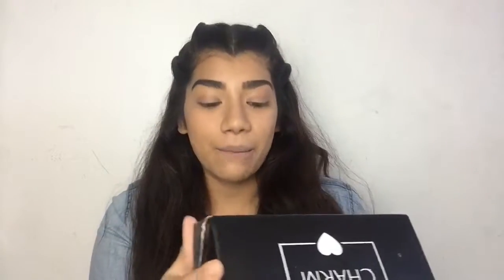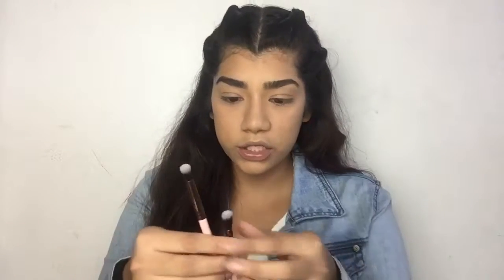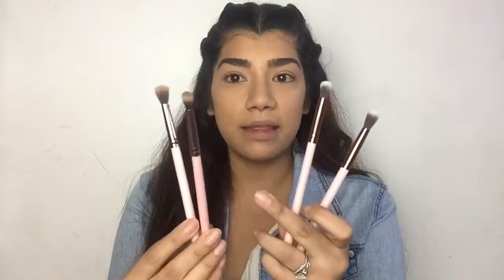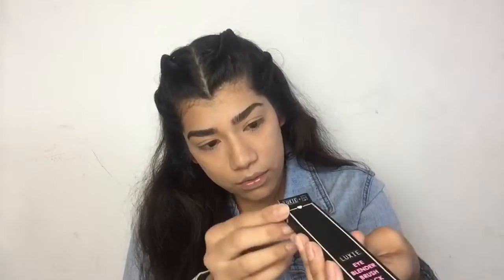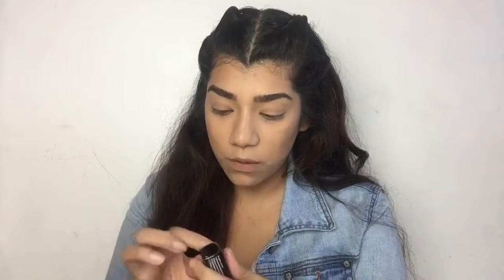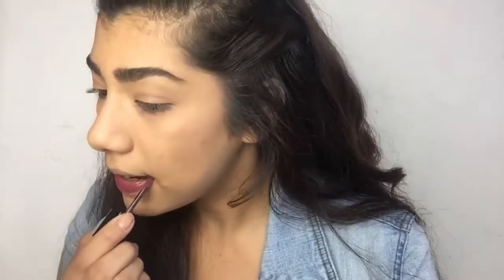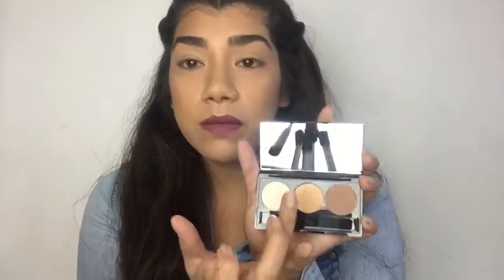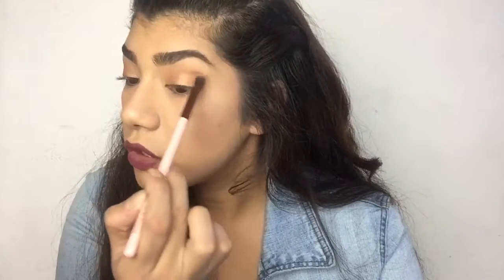What's in my Boxycharm + First Impressions (October2016)|ElideDelgado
Whats up you guys ! Welcome back, todays video is similar to my whats in my ipsy bag video , i show you guys what came in my box and try them on as i go. Hope you guys enjoy it  & let me know of any idea you would like me to do on the comment section below .See ya on my next video ! Byyeee:)

-Eli❤️

Where you can find me:
Instagram + Twitter @delgadoelide